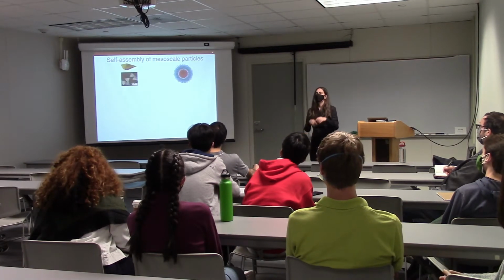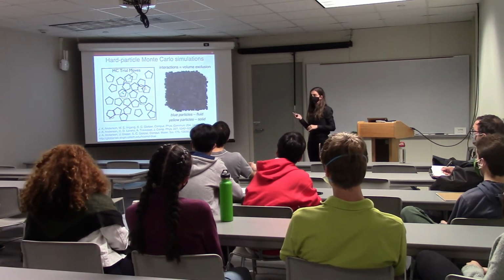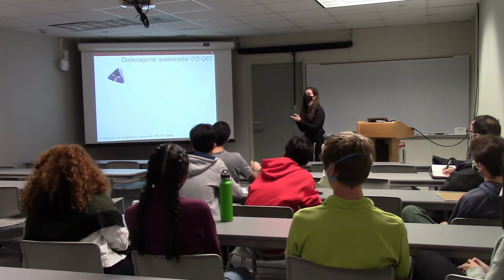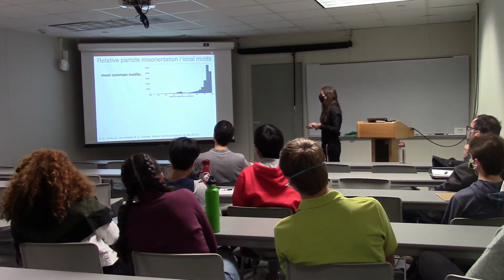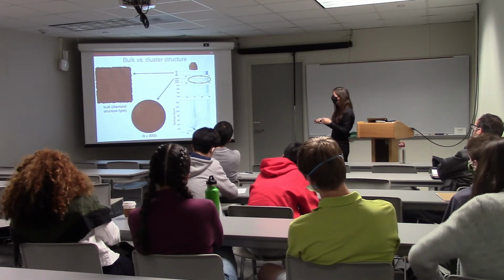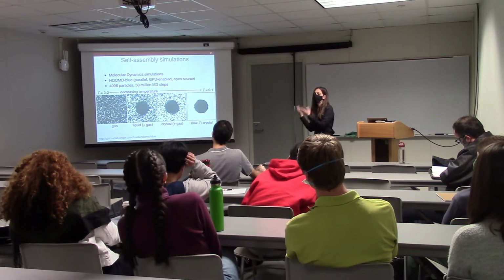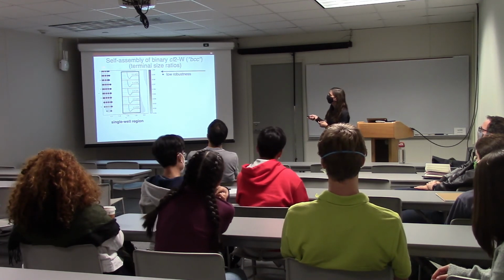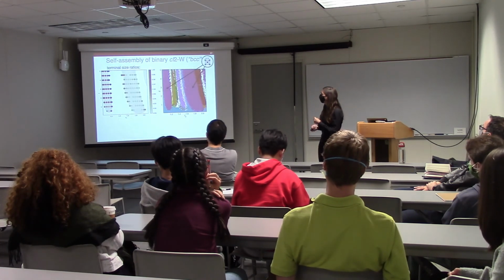CAM Colloquium - Julia Dshemuchadse (10/1/21)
Abstract:
Self-assembly processes in soft condensed matter have been leading to the discovery of a variety of ordered structures. Mesoscale building blocks such as nanoparticles, colloids, or micelles often form simple packings, but a growing number of increasingly complex structures are now being discovered. We investigate the variety of crystal structures stabilized by minimalistic particle models via numerical simulations and examine the robustness of their structure formation. Hard anisotropic shapes or isotropic particles that interact with multi-well pair potentials can form structures that correspond to atomistic systems with various types of chemical bonding, but we also observe particle arrangements without any atomic-scale equivalents. We study the structural behavior of different types of simple particles, as well as the process of crystal growth, with the goal to provide design targets for soft materials with new properties. By investigating these behaviors and features in abstract systems, we aim to deduce overarching rules of structure formation in order to identify fundamental principles of the emergence of order in condensed matter.

Bio:
Dr. Dshemuchadse received her Diploma degree in Physics from TU Dresden, Germany, and her PhD in Materials Science from ETH Zurich, Switzerland. In her doctoral work she investigated structural principles of complex intermetallic compounds with crystallographic methods and data mining. As a postdoctoral researcher Dr. Dshemuchadse joined the University of Michigan, Ann Arbor on a fellowship from the Swiss National Science Foundation and performed computational research of the self-assembly behavior of soft matter. Dr. Dshemuchadse joined the Department of Materials Science and Engineering at Cornell University as an Assistant Professor in 2019. Her group studies abstract model systems to discover fundamental principles of crystal structure formation and stability. Dr. Dshemuchadse earned the Max-von-Laue award from the German Crystallographic Society in 2015 and an Outstanding Postdoctoral Fellow Award of the University of Michigan in 2016. She co-authored a book entitled “Intermetallics – Structures, Properties, and Statistics”, published in 2016 by Oxford University Press.